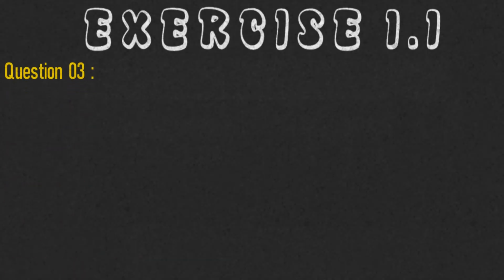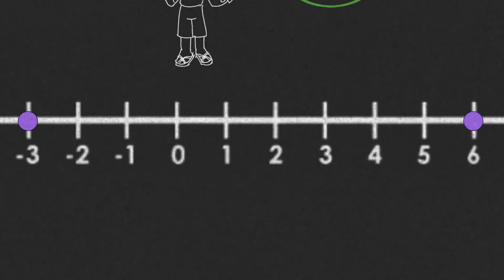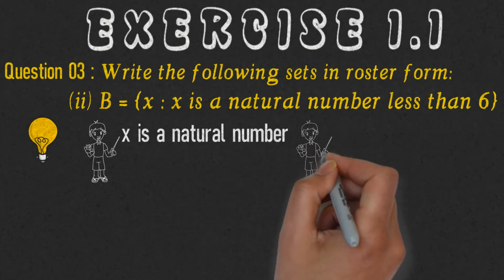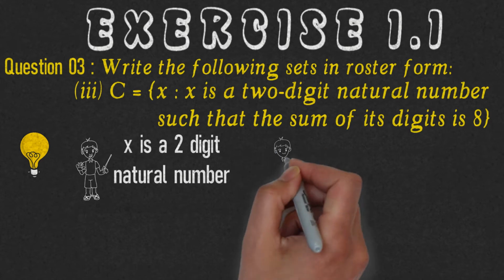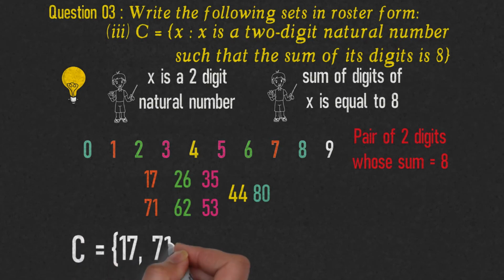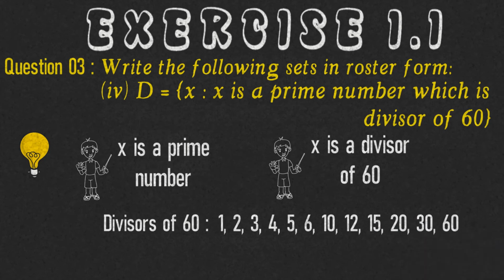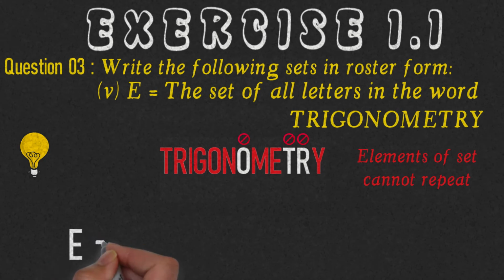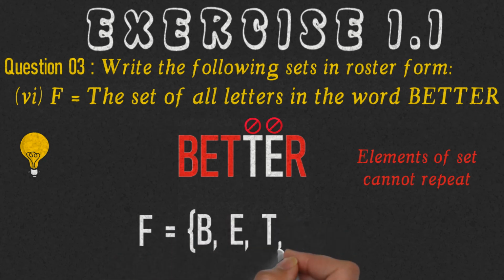Sets | Chapter 1 | Topic 14 - Exercise 1.1 - Question 3 | CBSE Class 11 Maths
In this video we’ll walk you through:
Excercise 1.1

Education made easy - learn to live is a Free Education platform with videos on Physics, Chemistry, Maths, Biology, English & Engineering subjects.
The content in this video is purely based on NCERT / CBSE Syllabus of 11th Standard Mathematics.